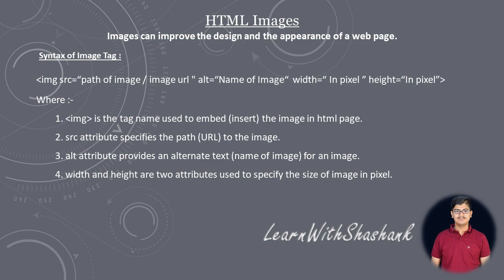10. HTML Images in 2023.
Welcome, to Complete HTML Tutorial for Beginners in 2023. We will cover Basic to Advanced HTML5.